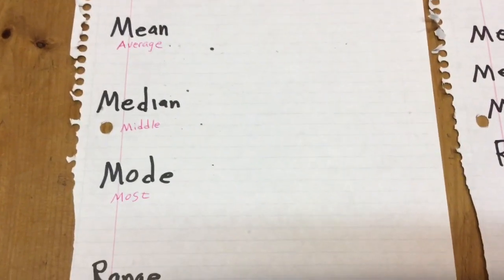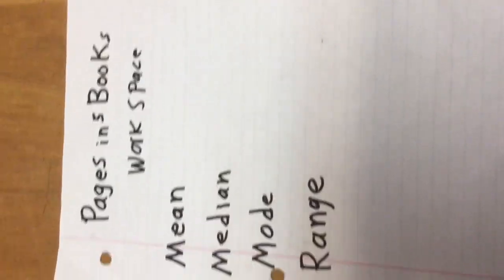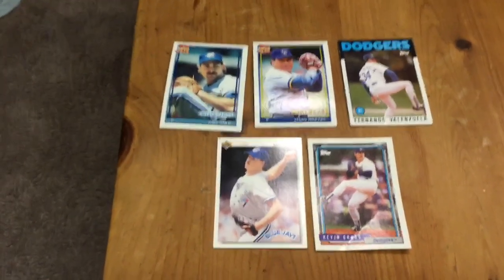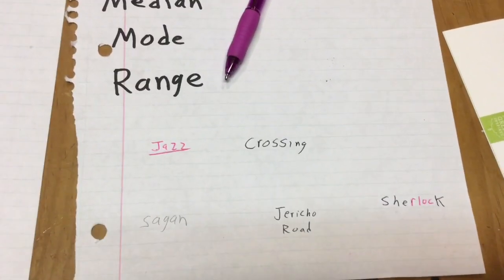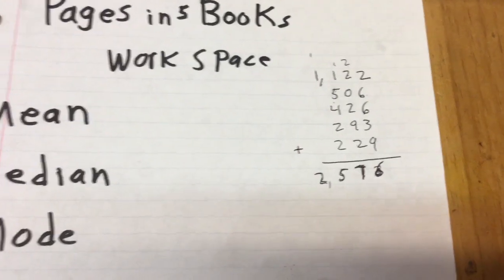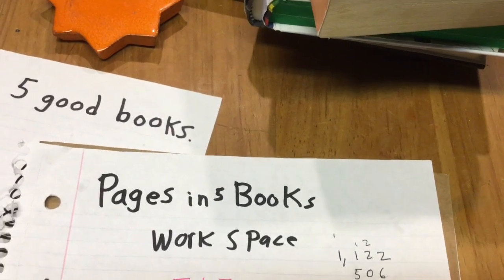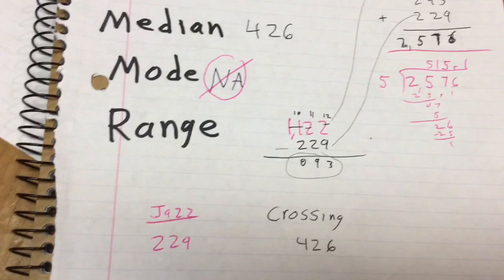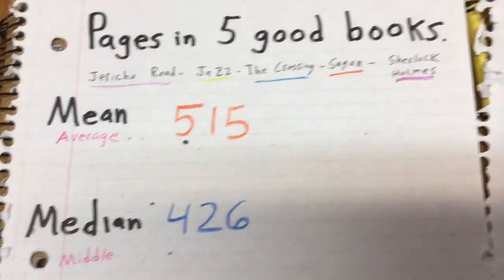My Movie 4